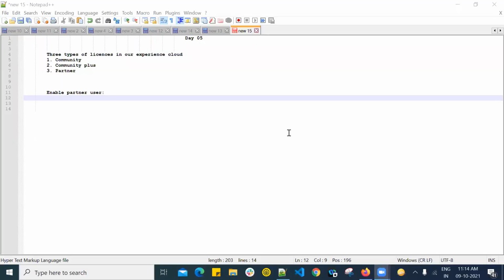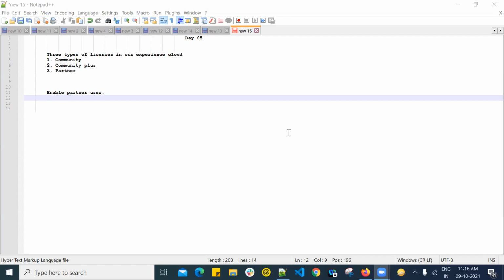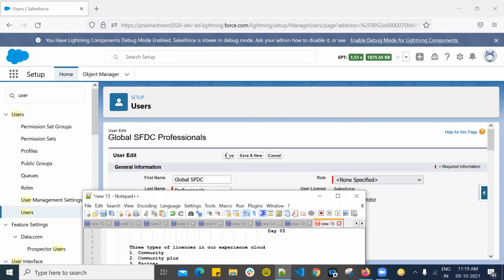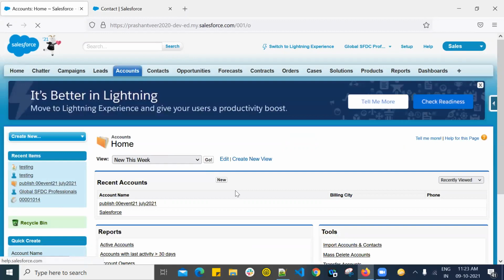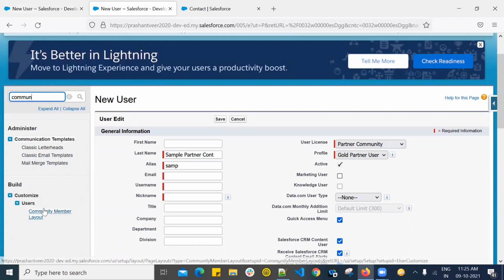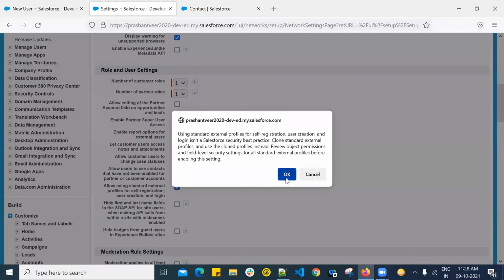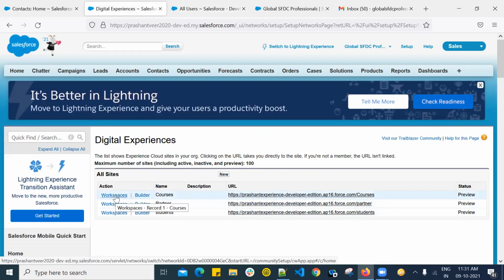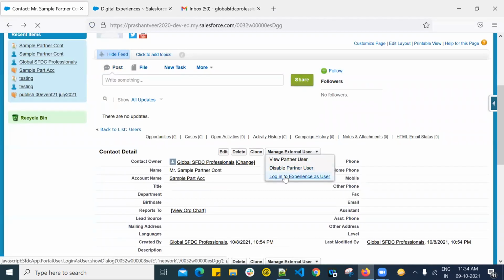Day 05 Licenses (Community Types), Enable Partner User in Experience cloud (Communities)